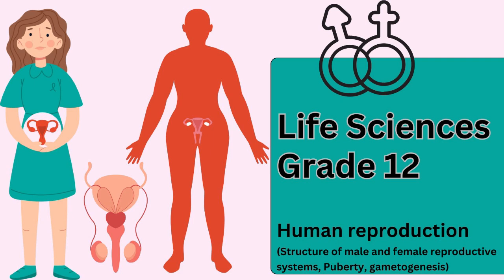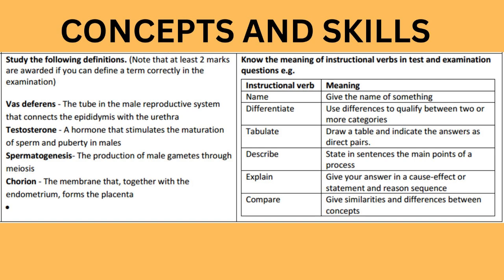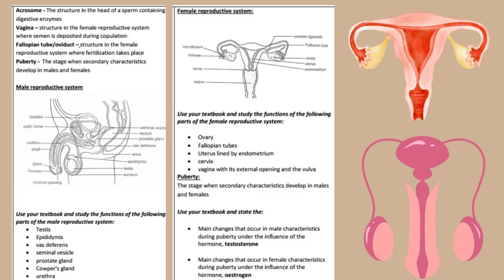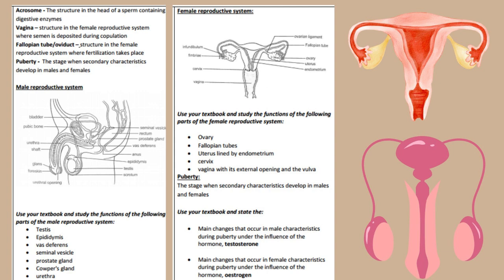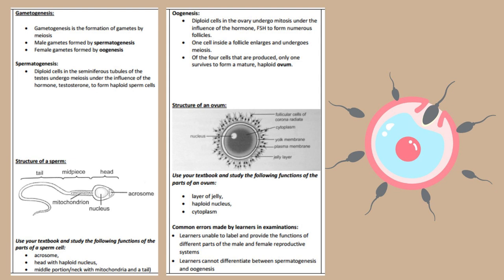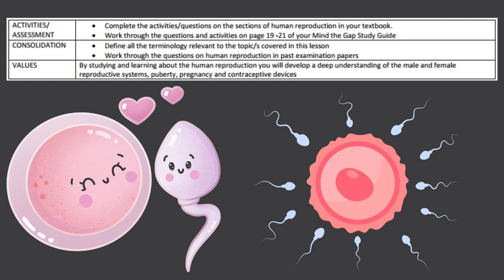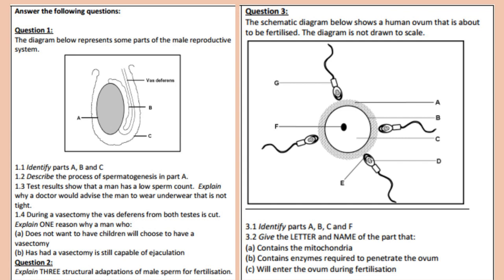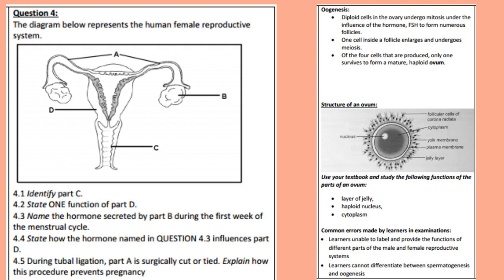Life Sciences grade 12: Human Reproduction | Male & Female Reproductive Systems, Puberty & Gametoge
Learn about human reproduction, including the male and female reproductive systems, puberty, and gametogenesis in this informative video. Whether you're studying biology or just curious about how our bodies work, this video is for you!
Life sciences grade 12: Human reproduction (Structure of male and female reproductive systems, Puberty, gametogenesis)

**📌 Human Reproduction | Male & Female Reproductive Systems, Puberty, & Gametogenesis**

In this video, we explore **human reproduction**, focusing on the **structure of the male and female reproductive systems, puberty, and gametogenesis (sperm and egg formation)**. Understanding these biological processes helps explain how humans develop and reproduce!

### 🔹 **Structure of the Male & Female Reproductive Systems**

✅ **Male Reproductive System & Functions**
The **male reproductive system** is responsible for **producing, storing, and delivering sperm**.

**Main Organs & Functions:**
- **Testes** – Produce **sperm & testosterone** (male hormone).
- **Epididymis** – Stores and matures sperm.
- **Vas Deferens** – Transports sperm to the urethra.
- **Seminal Vesicles & Prostate Gland** – Produce seminal fluid for sperm mobility.
- **Urethra & Penis** – Allow sperm to be **delivered** during reproduction.

✅ **Female Reproductive System & Functions**
The **female reproductive system** is designed for **egg production, fertilization, and pregnancy**.

**Main Organs & Functions:**
- **Ovaries** – Produce **eggs (ova) & female hormones** (estrogen & progesterone).
- **Fallopian Tubes** – Transport **eggs**; **fertilization** occurs here.
- **Uterus (Womb)** – Supports **fetal development** during pregnancy.
- **Cervix** – Narrow opening to the uterus.
- **Vagina** – Birth canal & receives sperm during reproduction.

### 🔹 **Puberty: The Transition to Adulthood**

Puberty is when the **body matures sexually** and becomes capable of reproduction. It is triggered by **hormonal changes** controlled by the **pituitary gland**.

✅ **Changes in Males (Testosterone-Driven)**
- Deepened voice
- Growth of facial & body hair
- Increased muscle mass
- Testes enlarge & begin **sperm production**

✅ **Changes in Females (Estrogen-Driven)**
- Breast development
- Hips widen
- Menstrual cycle begins (first period = **menarche**)
- Ovaries begin releasing **mature eggs**

### 🔹 **Gametogenesis: Formation of Sperm & Egg Cells**

✅ **Spermatogenesis (Sperm Formation in Males)**
Occurs in the **testes** and produces **millions of sperm daily**.
- Begins at puberty & continues throughout life.
- Each sperm has **23 chromosomes** (half the genetic material).

✅ **Oogenesis (Egg Formation in Females)**
Occurs in the **ovaries** and produces **one mature egg per month**.
- Begins before birth (a female is born with all her eggs).
- Only **one egg per cycle matures** after puberty.